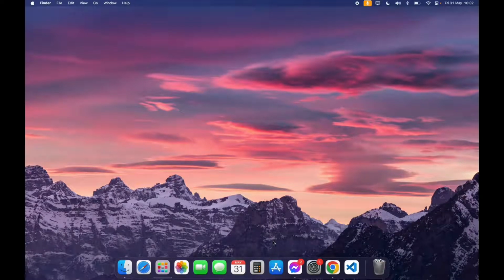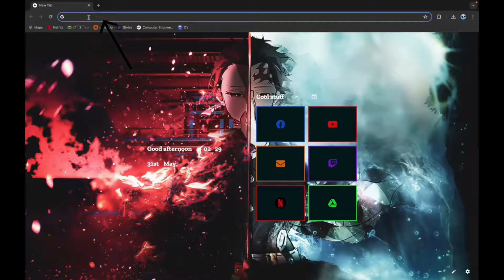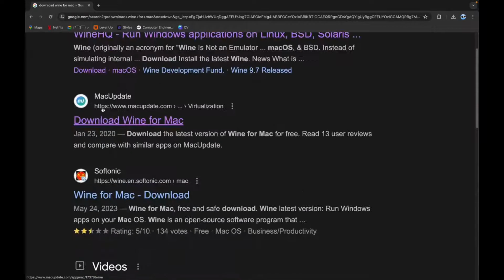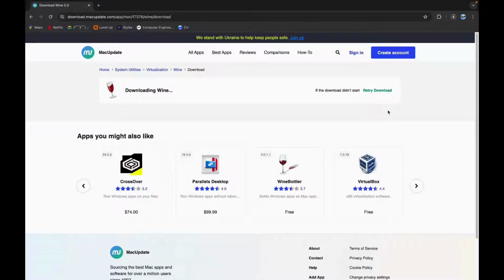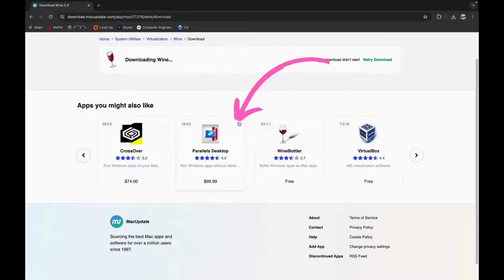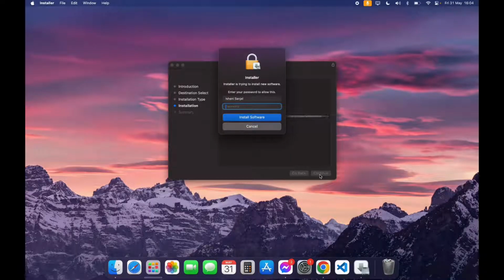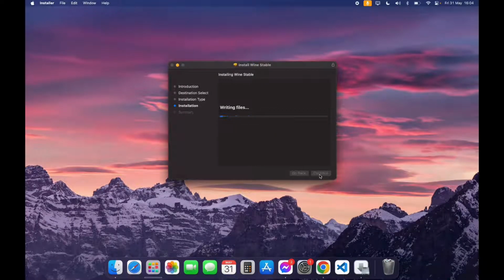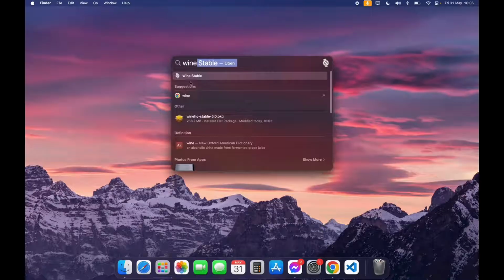How to Download Wine on MacBook 2024?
Learn how to download and install Wine on your MacBook with our easy-to-follow, step-by-step guide! Wine allows you to run Windows applications on your macOS seamlessly. In this video, we'll cover everything from downloading the necessary files to configuring Wine for optimal performance.
Whether you're a beginner or a tech-savvy user, this tutorial will help you get Wine up and running in no time. Watch now and expand your MacBook's capabilities with the power of Wine!